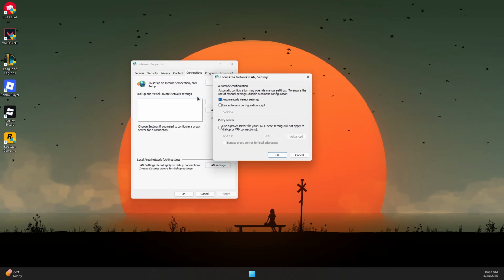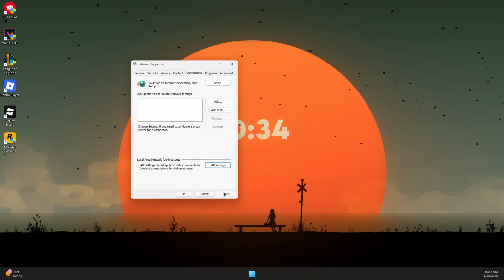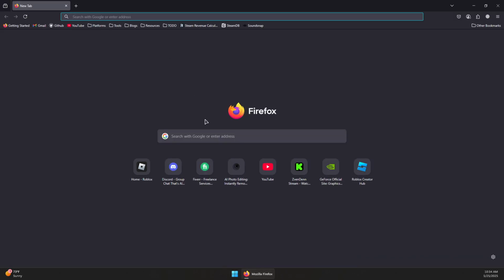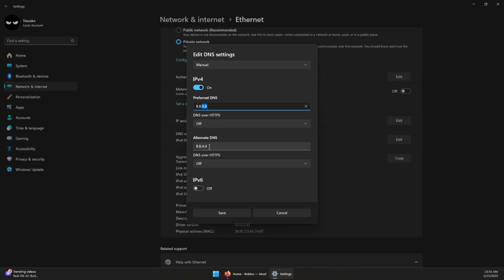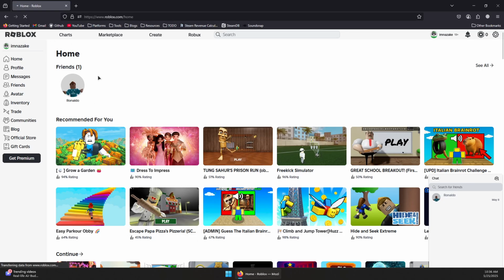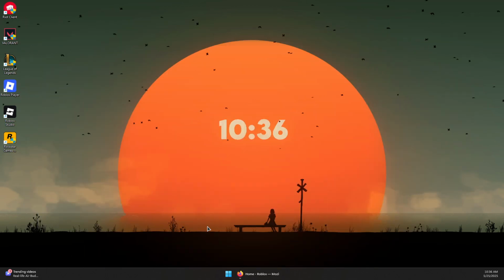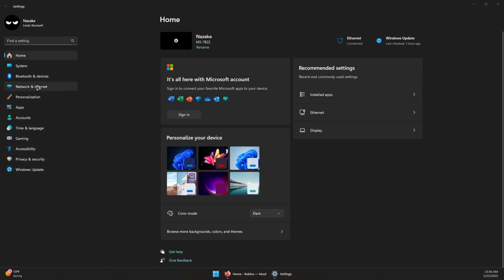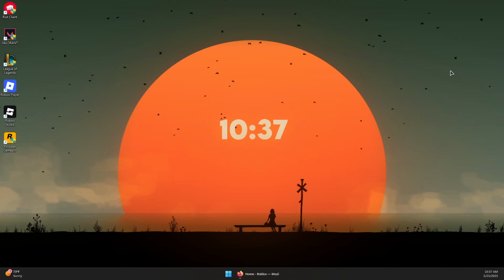How to Fix “This Site Can’t Be Reached” Issue in Windows 11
Learn how to fix the “This Site Can’t Be Reached” error in Windows 11 with simple network troubleshooting steps to restore internet access.